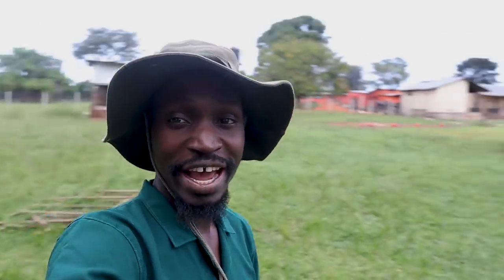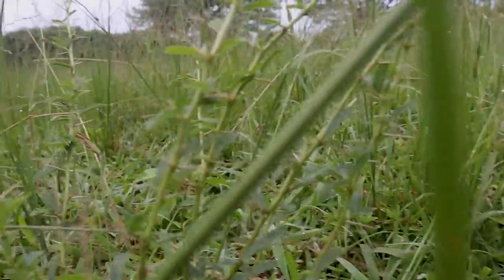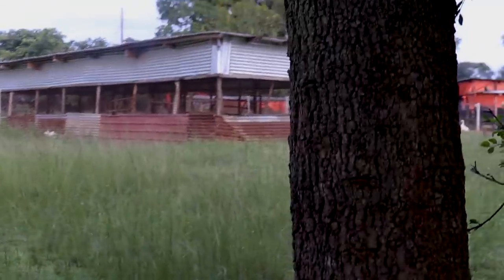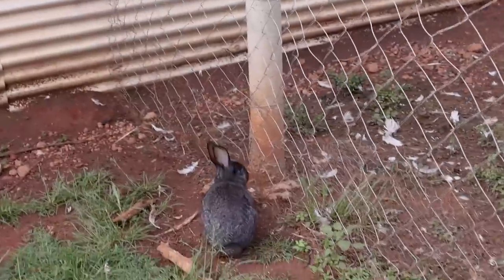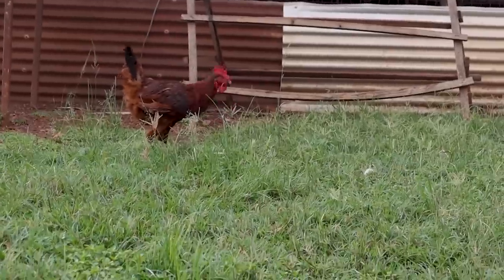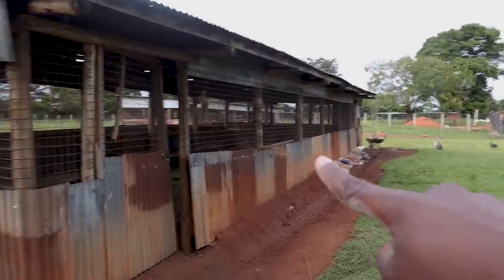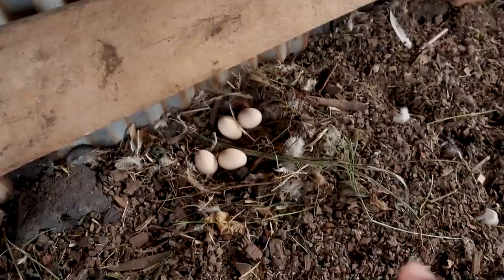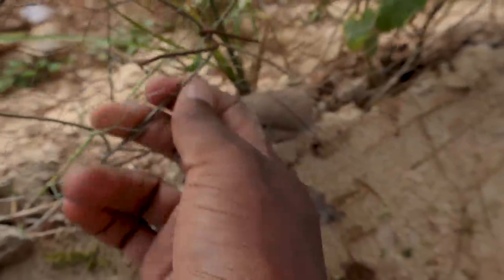Keeping Free Range Rabbits